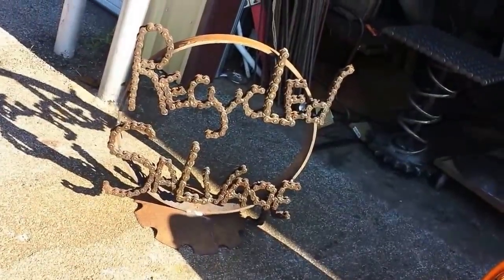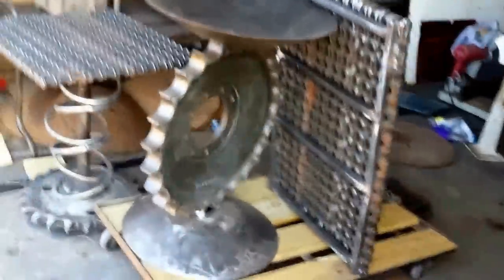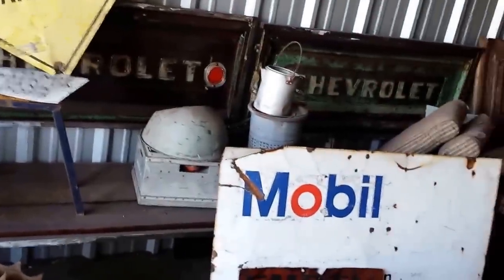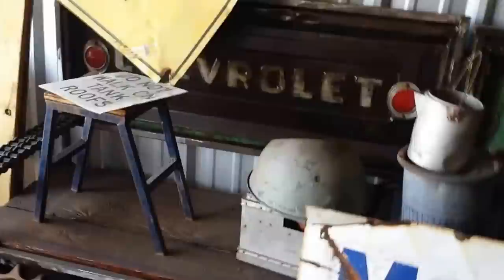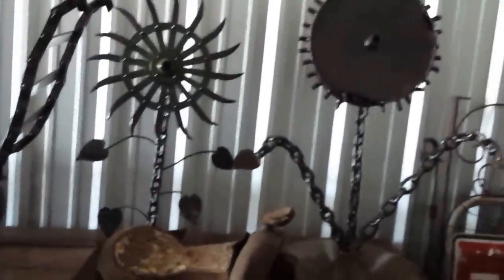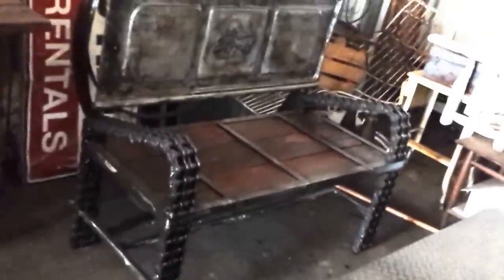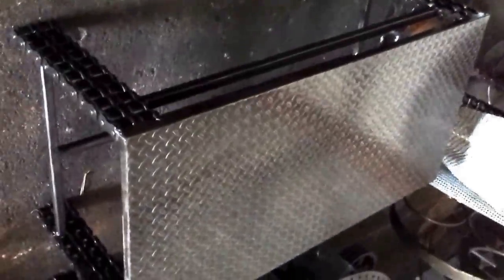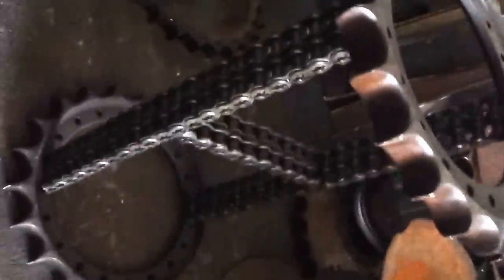Custom Made Chain art Furniture by Raymond Guest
CHAN ART FURNITURE made mostly from metal and roller chain salvaged materials
Some Links to My other Sites: